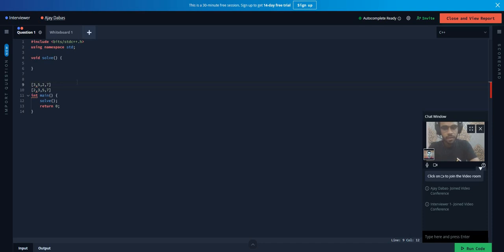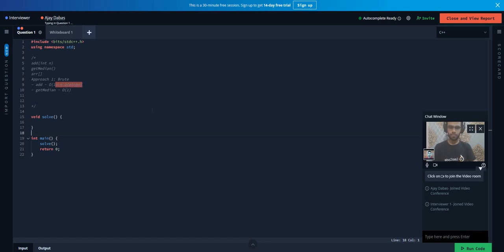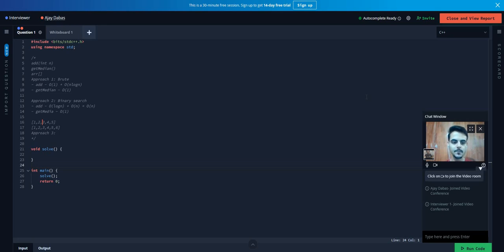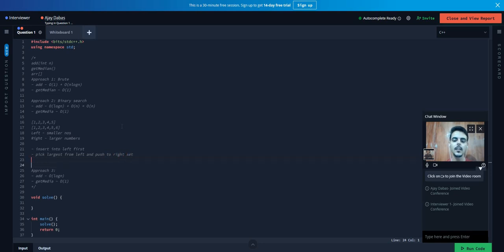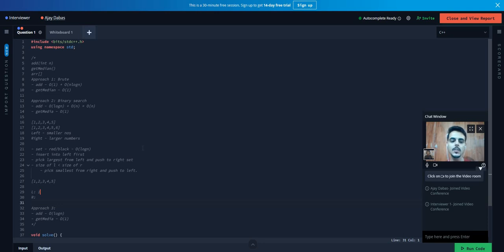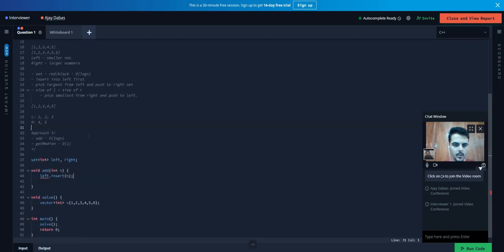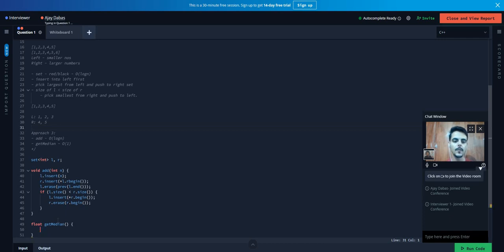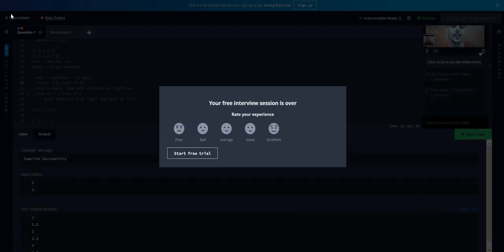Mock Interview | 295 Find Median from Data Stream